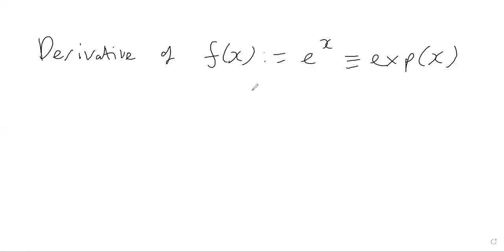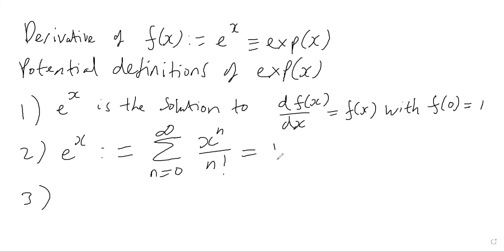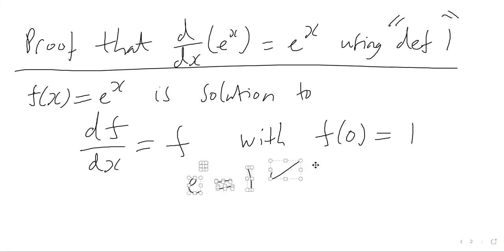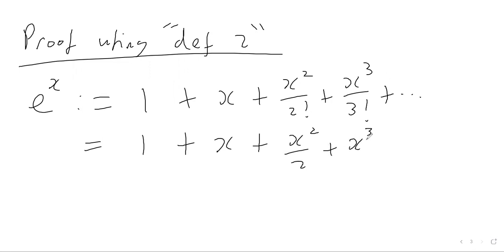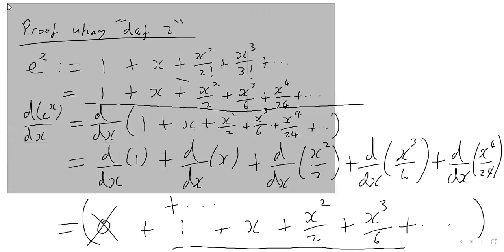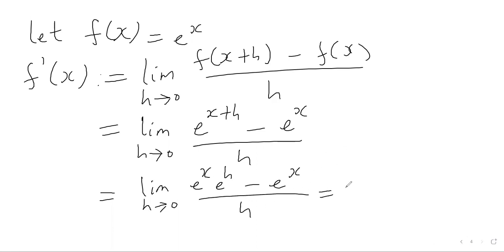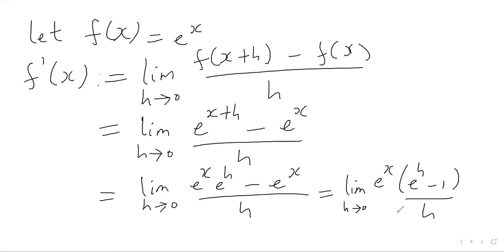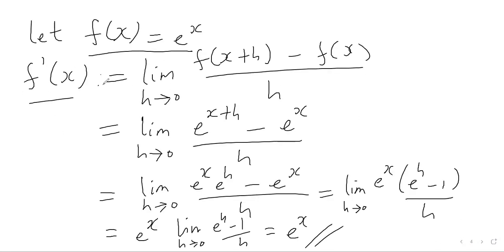HOW TO DIFFERENTIATE e^x THE EXPONENTIAL FUNCTION? (FIRST PRINCIPLES DIFFERENTIATION, EXPONENTIALS)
In this video, we use various definitions of the exponential function to show that its derivative is also the exponential function itself.

If you would like to receive online tutoring in Mathematics, English, Sciences and Languages etc, or if you would like to become an online tutor, please use the following links to sign up: